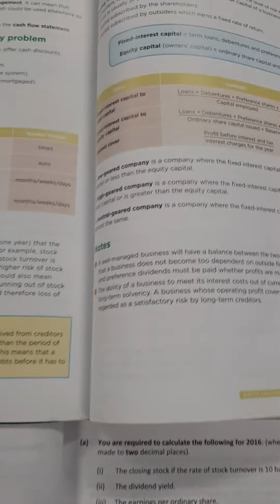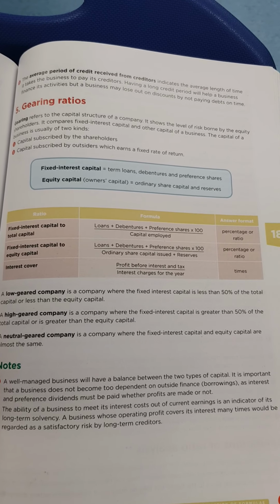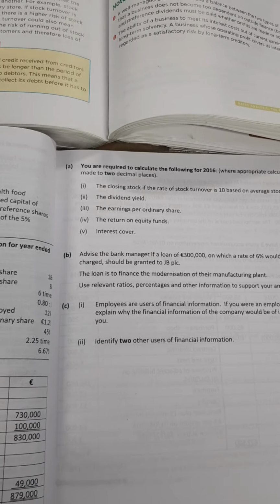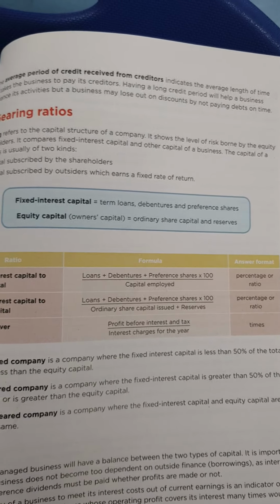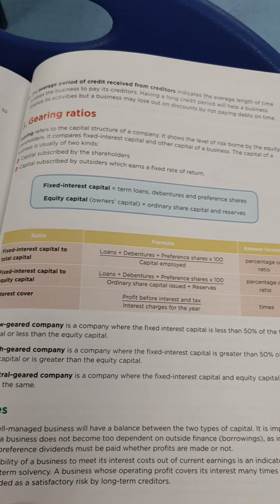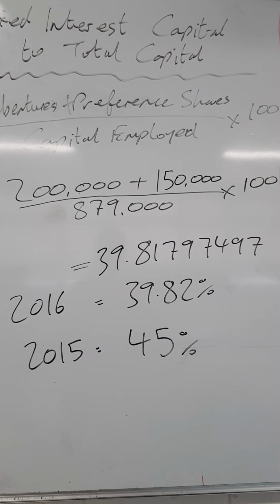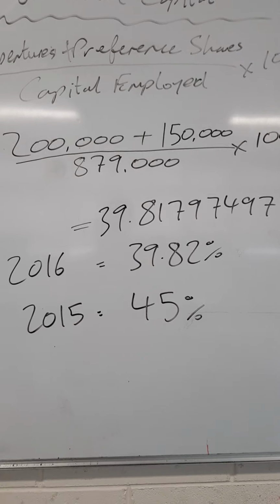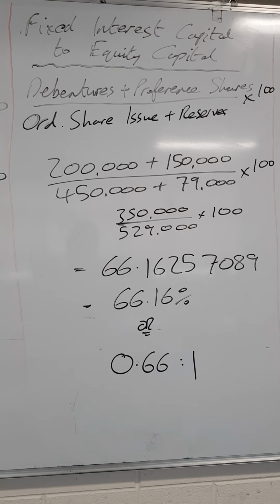Gearing Tutorial Part 1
A question I received from my students relating to gearing i.e. what is it and how do I explain it in part (b) of Interpretation of Accounts. I am using 2017 Q5 Higher Level to explain. In 3 parts unfortunately due to lack of storage on my phone